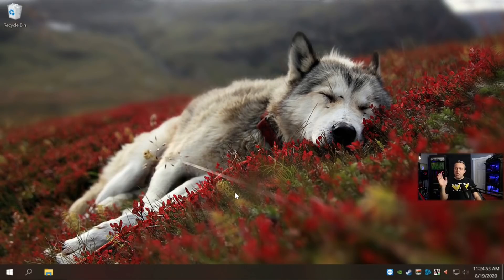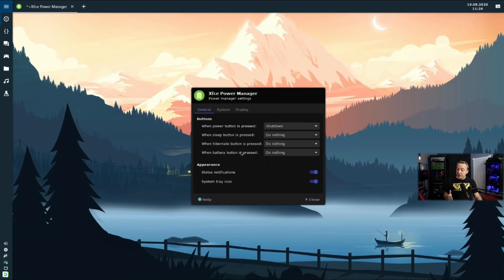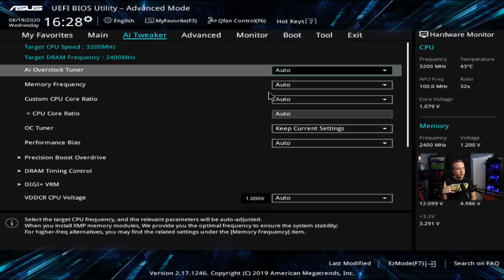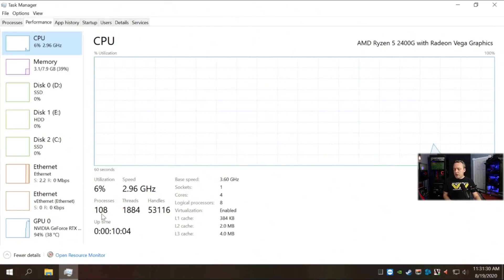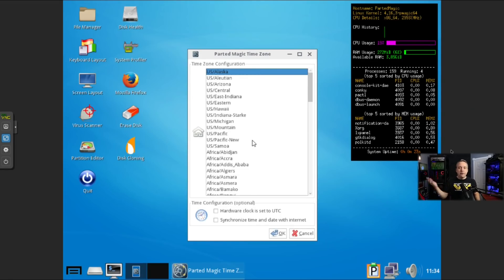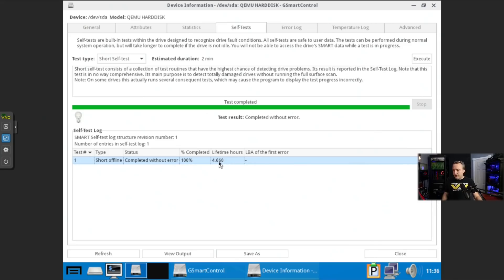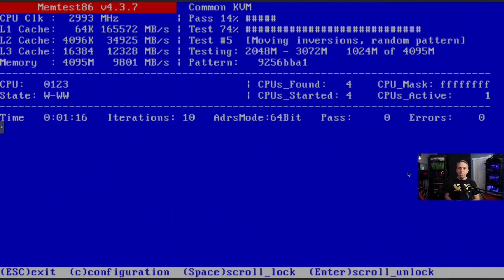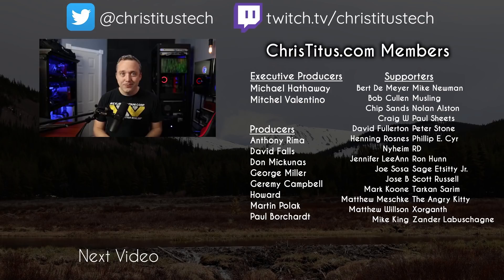How to Fix Computer Freezing on Any System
This goes over how to fix computer freezing on any system that is Windows, Mac, or Linux.
Timestamps:
00:00 Introduction
00:26 Power Options in Windows 10
01:47 Power Management in Linux
02:30 Power Nap in MacOS
03:00 AMD Ryzen BIOS Settings
04:41 Viruses and Bloat in Win10
05:59 PartedMagic - Hard Drive Scan
08:45 MemTest86
09:50 Bad Capacitors
10:13 Overheating